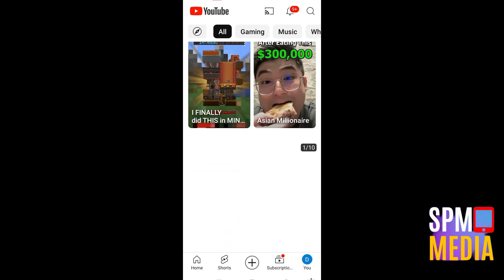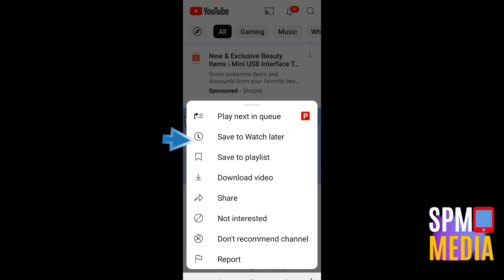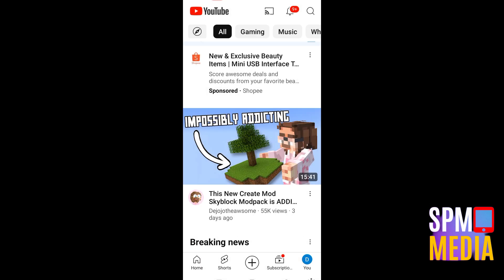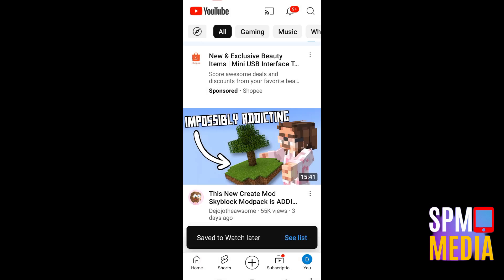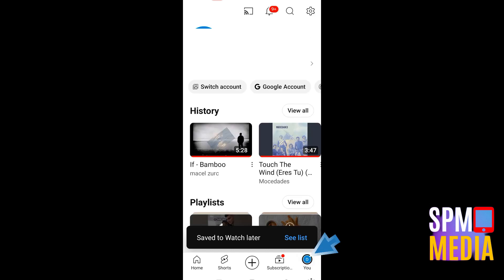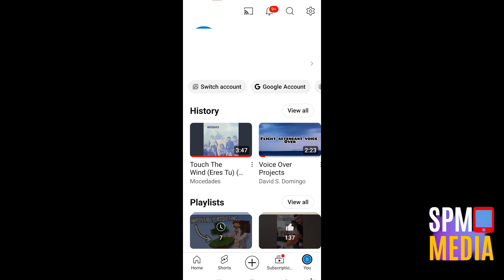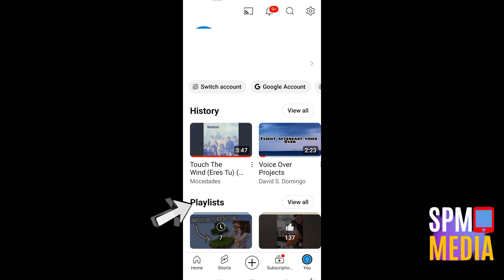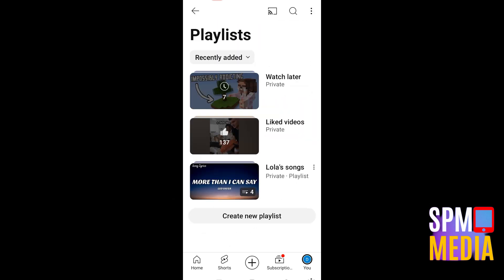How To Find Watch Later Playlist On YouTube (Full Guide)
In this video, I'll show you the exact steps to locate and organize your Watch Later playlist efficiently.

We only recommend products that we believe in and have tested ourselves. Please make sure to read the reviews and do your own research before making any purchase decisions. Thank you for supporting Our channel!